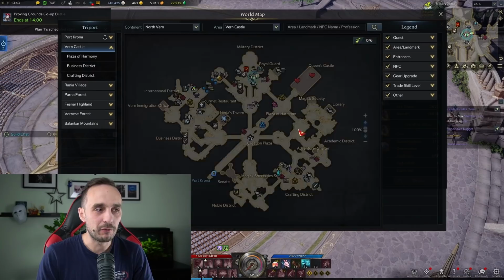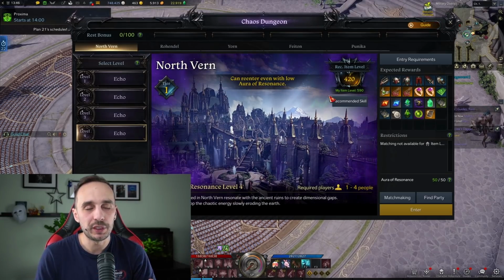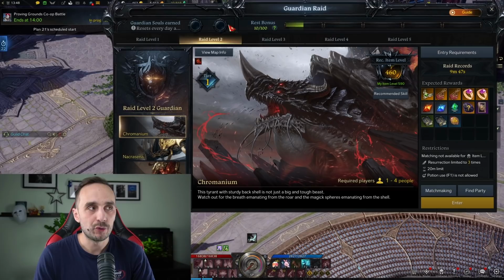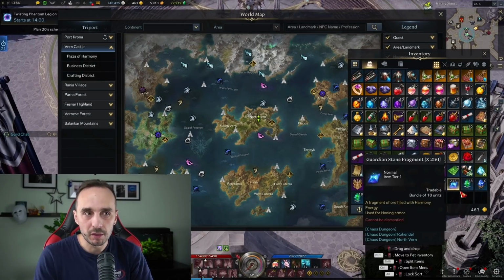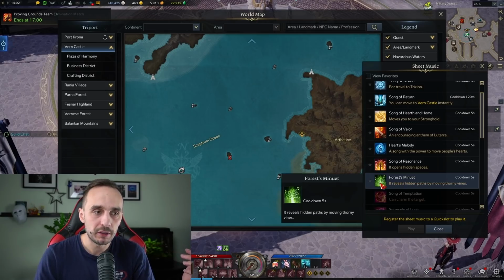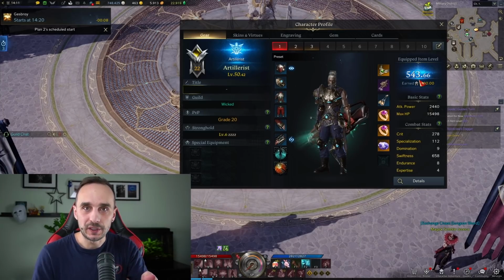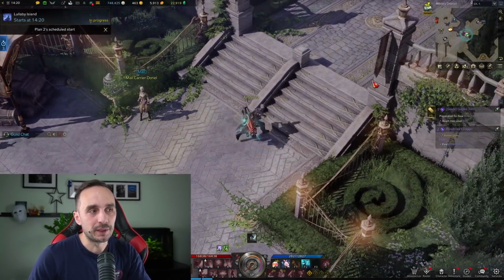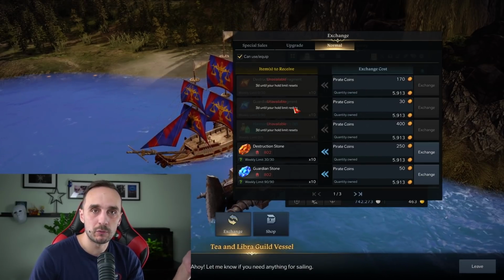LOST ARK ENDGAME Gear Upgrade Materials & Priorities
0:00 Video contents
0:58 Basic endgame gear
1:59 Chaos Dungeons
5:42 Guardian Raids
7:00 Boss Rush
7:37 Island quests
13:37 Daily & Weekly quests
14:40 Joining a guild
16:21 Pirate coins
17:29 Bying mats
19:15 Outro